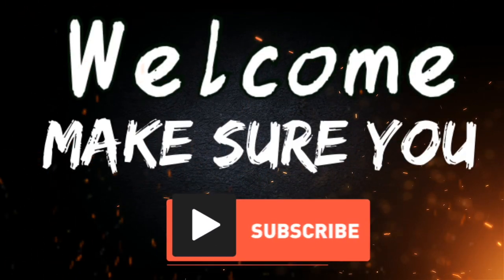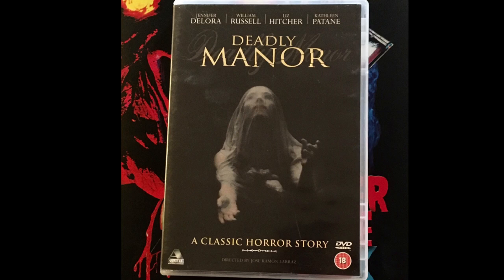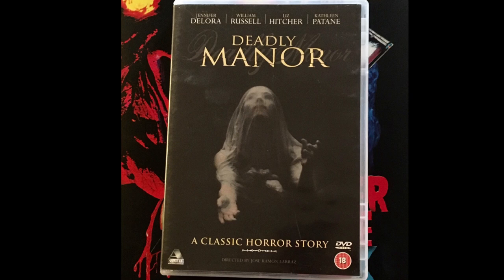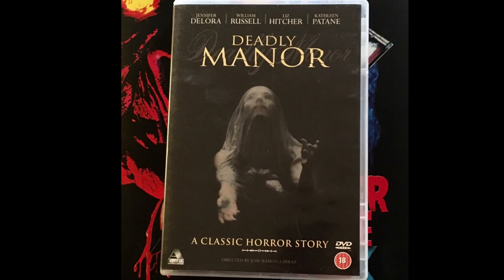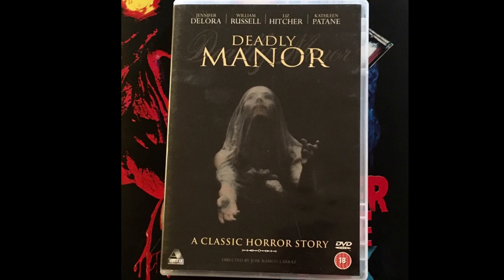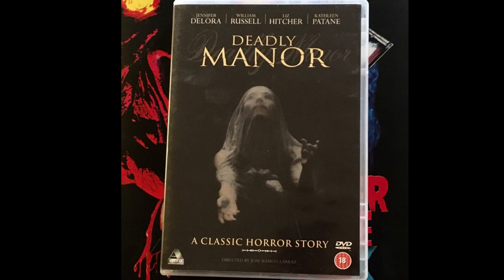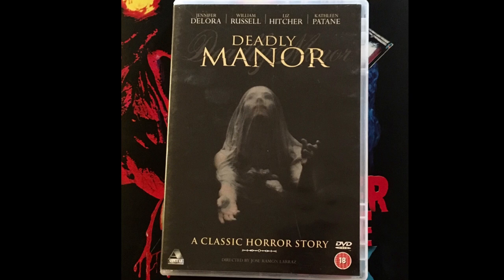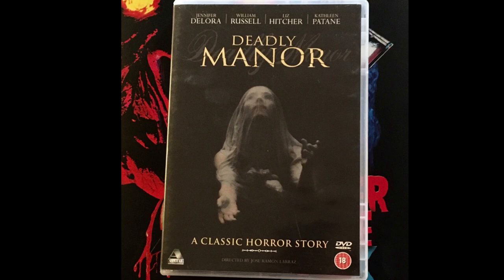Deadly Manor Review TheHORRORman’s SlashBack Saturday Challenge Week 36 - Deadly Slasher -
Deadly Manor Horror Movie Review AKA Savage Lust Horror Movie Review

Directed by:
José Ramón Larraz

Cast includes:
Clark Tufts
Greg Rhodes
Claudia Franjul
Mark Irish
Liz Hitchler
Jerry Kernion
Kathleen Patane
Douglas Gowland
William Russell
Jennifer Delora

Released 1990